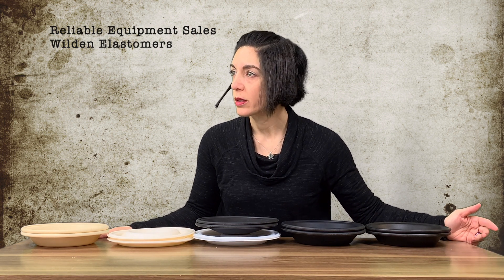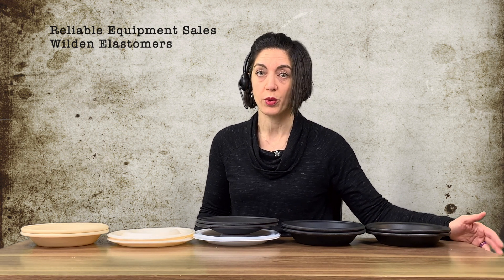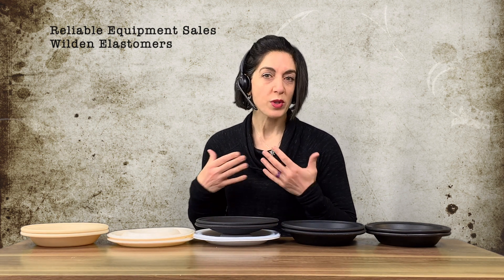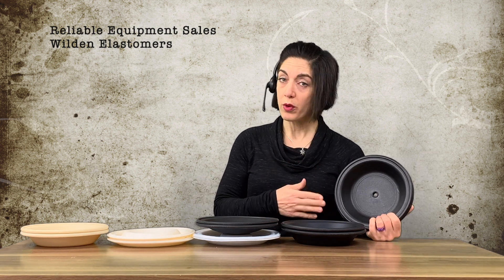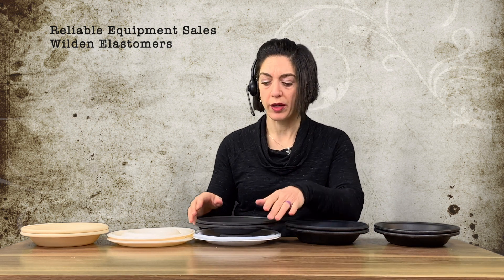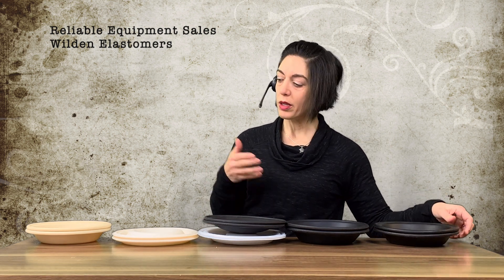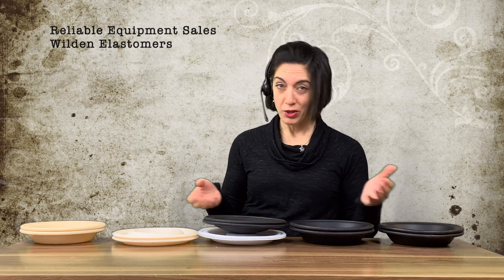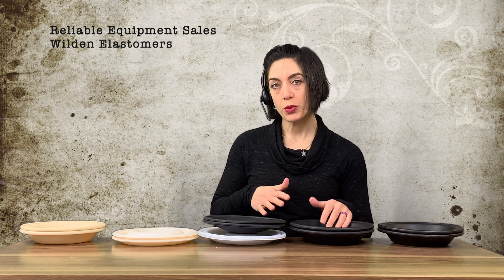Selecting elastomers for Wilden diaphragm pumps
In “What are Elastomers?” Reliable Equipment Sales owner Elise Vaughn presents a variety of Wilden pump diaphragms to talk about elastomers, rubber and thermoplastic elastomer materials and what to know to identify and purchase air operated double diaphragm pumps (AODD) and replacement parts.

An authority in Wilden pumps and repairs, Vaughn pulls diaphragms in PTFE (Teflon), Wilflex (Santoprene), Buna, Saniflex and Neoprene from stock and explains how to differentiate one type of diaphragm from another, how to determine which diaphragms are already inside your pump, and how to specify the ideal diaphragm material to suit the liquid to be pumped.

The national distributor for PSG Dover details the information needed to allow the technicians at Reliable to accurately identify the diaphragm elastomer materials in your pump. For example, the color is important, but neoprene, Viton and buna are all black...we'll need to check further before finding the individual diaphragm or building the wet process repair kit.

The pump model number and other details are typically included on the pump tag at the time of pump purchase but they rarely last very long in most installations and are nearly always ripped off or illegible by the time a repair may be needed. Unfortunately, the type of diaphragm inside the Wilden pump usually cannot be determined from looking at the outside of the pump. It has to be taken apart.

Once the diaphragm has been removed from the pump, the code imprinted on each diaphragm can be seen. Vaughn expertly describes how to decode the proprietary Wilden pump system to find out what type of diaphragm is involved.

Vaughn also explains the key factor in selecting a pump diaphragm is chemical compatibility with the liquid being pumped. Choosing inappropriate elastomers would cause pump failures in the pump and potential leaks from failed diaphragms. But selecting a costly diaphragm material when pumping very manageable liquids like water is simply overkill and is not likely to extend pump life. Just call Elise for free guidance on specifying the right Wilden elastomer at the right price.

Wilden has been manufacturing air-operated double-diaphragm (AODD) pumps since 1955 as Wilden Pump & Engineering, LLC in Grand Terrace, CA. Its parent company, PSG Dover, is a $7 billion global manufacturer of pumps and process equipment. Reliable Equipment Sales is a distributor stocking Wilden pumps and Wilden pump parts and Wilden pump repair kits, many for immediate delivery.